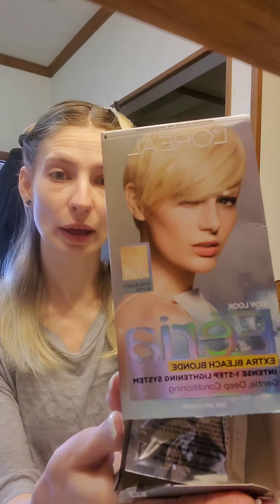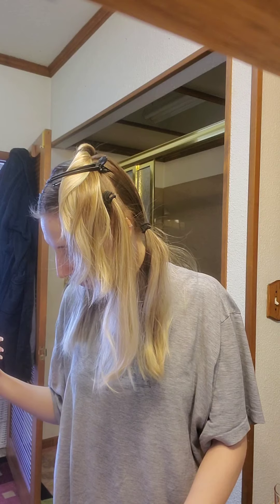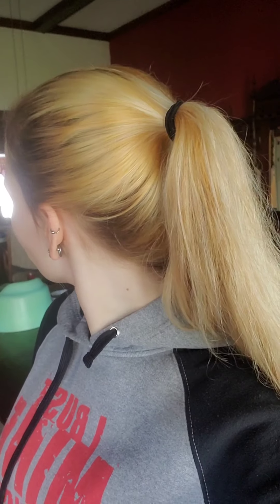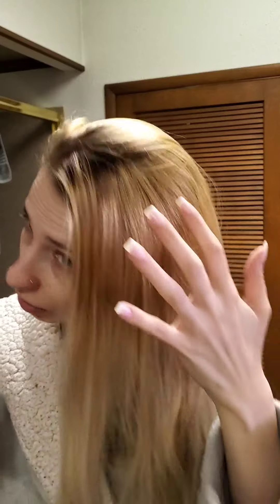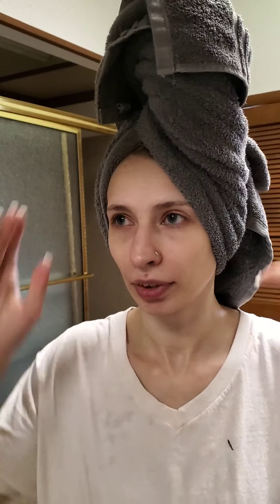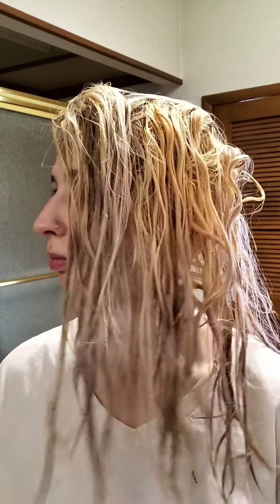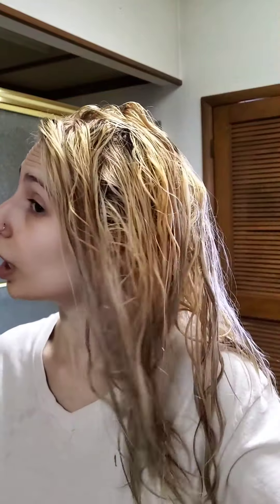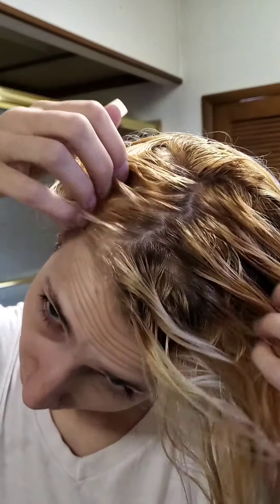Bleaching My Hair. Quarantine Made Me Do It...Or Brad Mondo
Part 1 of bleaching my hair. Hope the video quality isn't too terrible, I used my phone. You can totally bash my hair color in the comments!

Happy watching!